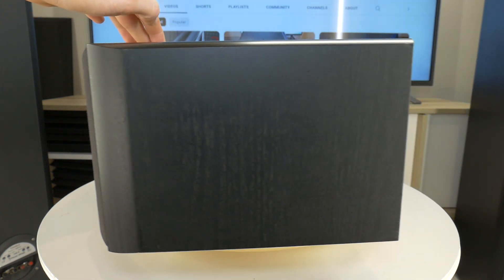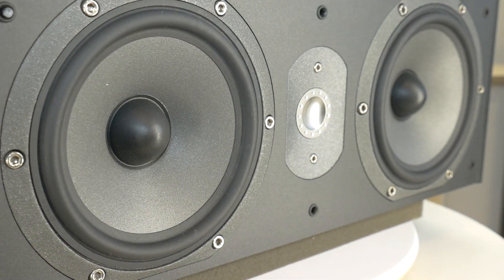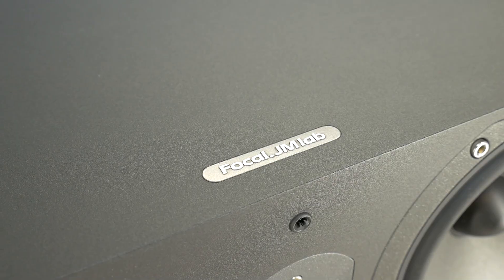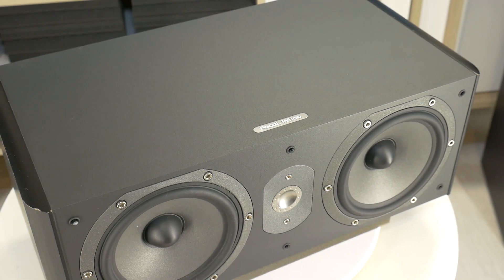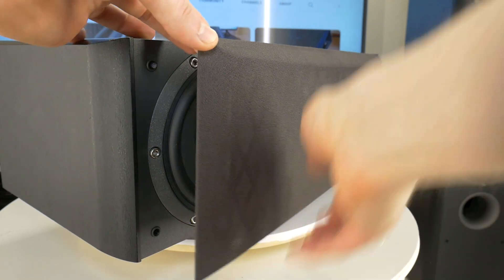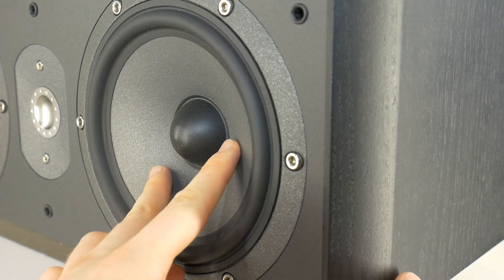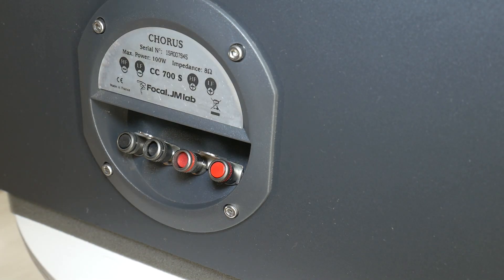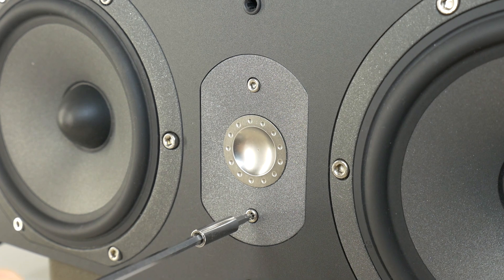Look inside Focal Chorus Center speaker - What's Inside?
Teardown: Look inside Focal Chorus cc 700 s Center Channel made in France speaker - What's Inside? I show how to remove grill and how to disassembly & assembly this home cinema 5.1, 3.1, 7.1 or dolby atmos surround system music stereo system loudspeaker, that it's suitable for home cinema setup. It's very nice to see, that Focal speakers are made in France. BIGGEST surprise is that, that inside have good speaker box. Midbass speakers Focal 6v3257B 06020383 and tweeter Focal TNC 06010324.

Focal Chorus cc 700 s center speaker Spec:
- Enclosure Type: Closed, 2-way
- Input Impedance 8 Ohm
- Freq. Response: 61Hz - 28kHz (-3dB)
- Woofer (size in inches, type):  2x6.5" + 1x1inch tweeter
- Recommended Amplifier Power: 25 - 200W
- Sensitivity: 91 dB
- Crossover Frequency: 3000Hz
- Dimensions (HxWxD, mm): 185x491x195
- Weight: 16.5lbs (7.5kg)

🇷🇺 Hазвание видео: ЧТО ВНУТРИ Focal Chorus cc 700 s Акустика центрального канала - ДИНАМИКА - Акустическая система - Заглянуть внутрь акустику Focal
🇩🇪 Video-Titel: WHAT'S INTO Focal Chorus cc 700 s Center-Kanal-Lautsprecher - DYNAMICS - Ein Blick ins Innere des Focal-Lautsprechers

0:00 Look inside Focal Chorus Center speaker
0:43 Remove Focal TNC tweeter
1:01 Take out Focal 6v3257B drivers
1:10 Speaker box inside (enclosure)
1:57 Remove speaker terminal
2:05 Focal 2-way audio crossover
2:19 Focal made in France speaker quality
3:02 Free air bass test .